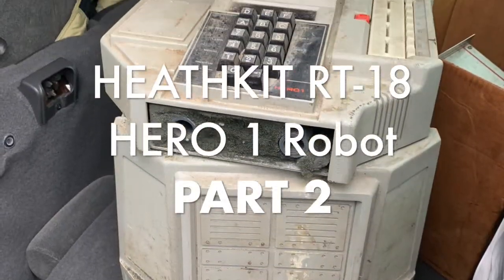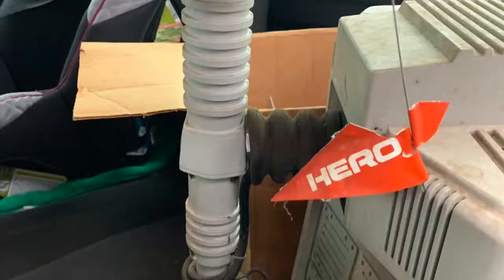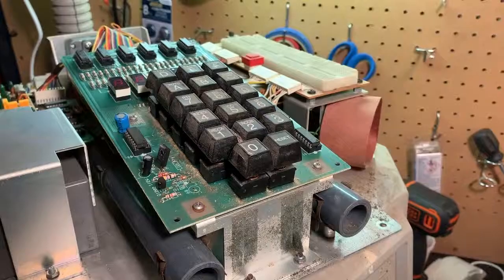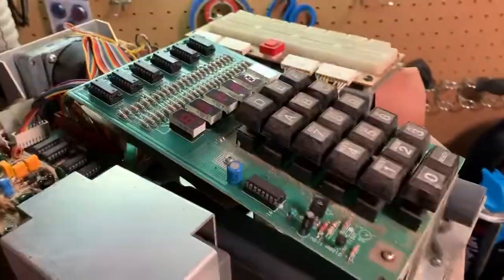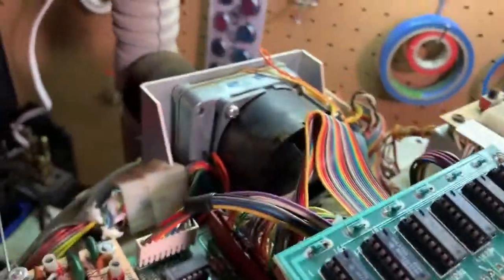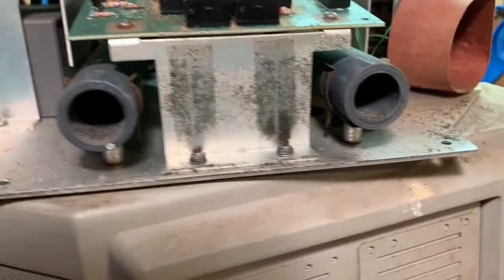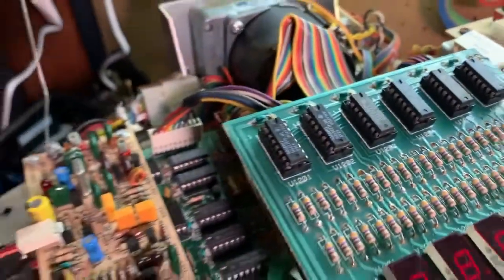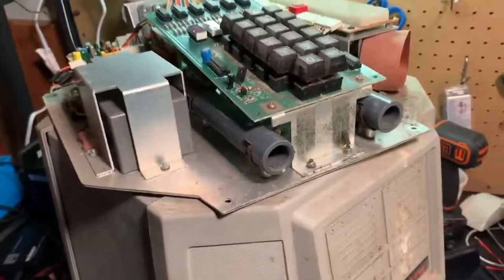Heathkit Hero 1 Robot Rescue Part 2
HeathKit Hero 1 Robot Rescue Part 2 Cleaning out all the spider webs, dust and dirt before I apply power. It was very dirty but cleaned up really nice and surprisingly scratch free. Looks like new!